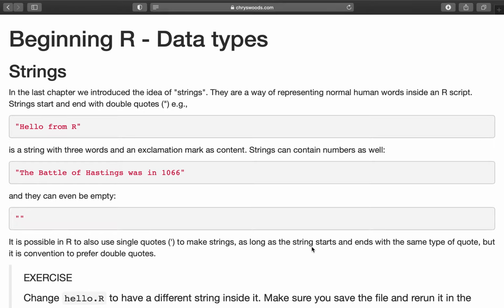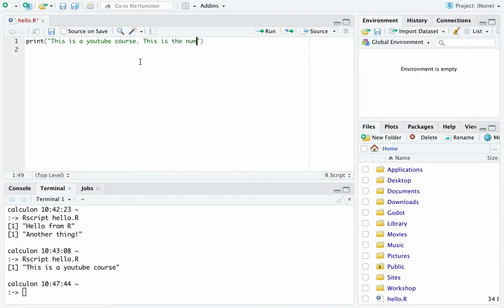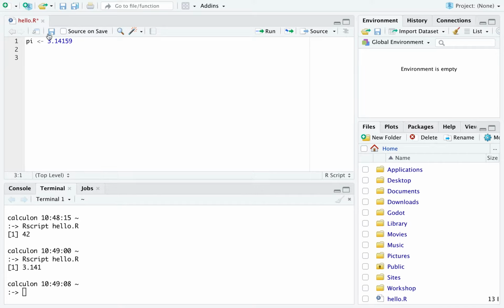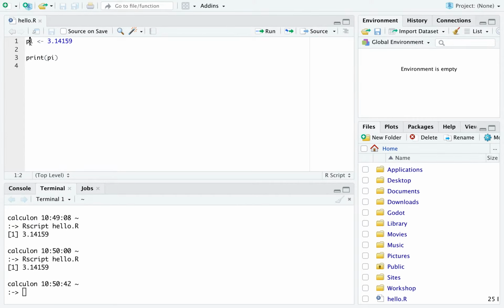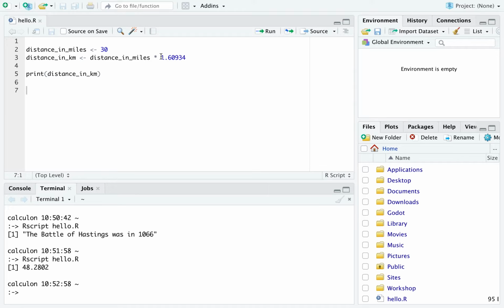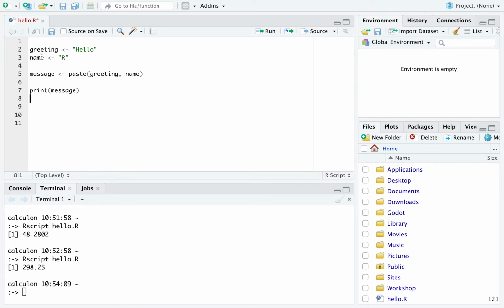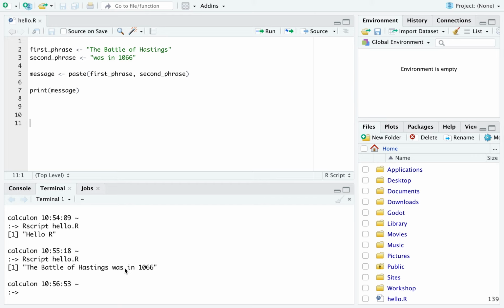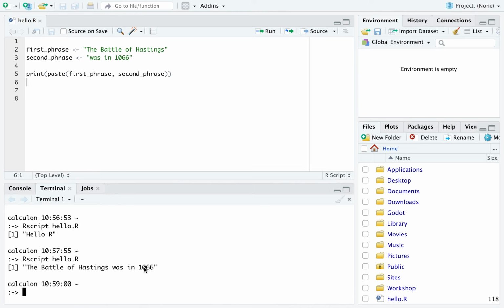Beginning R: Part 2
Data Types
Strings
Numbers
Variables
Printing